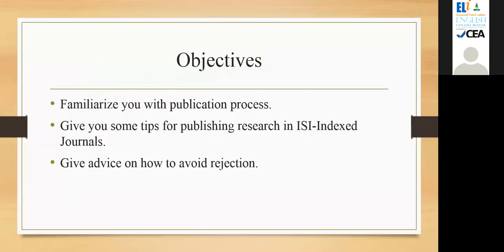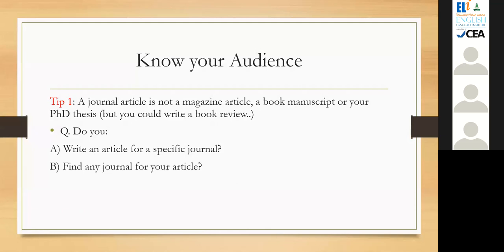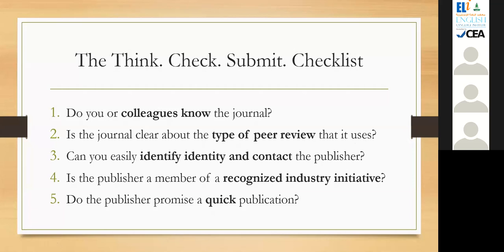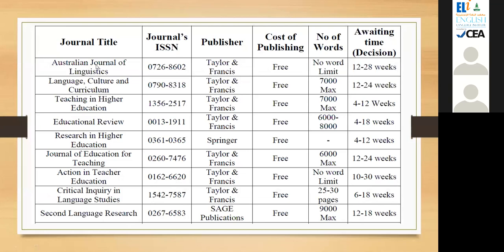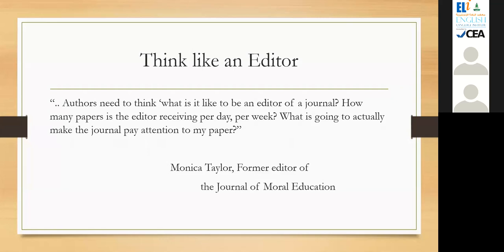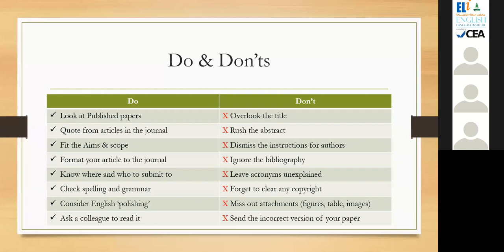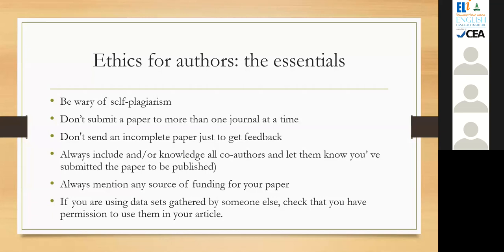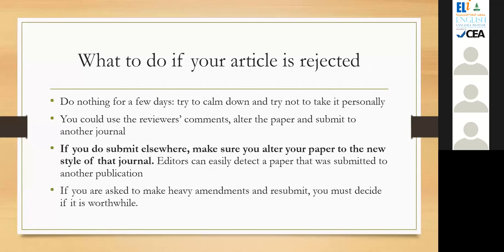Tips for Publishing Research Papers in ISI Indexed Journals,Dr Abeer Madini 20 9 2021